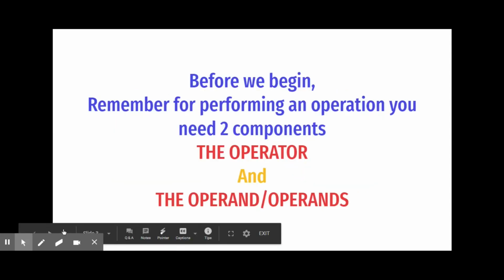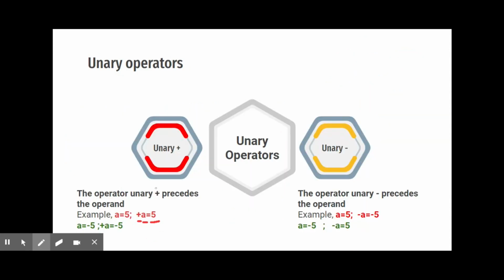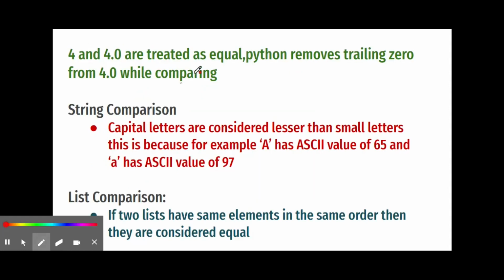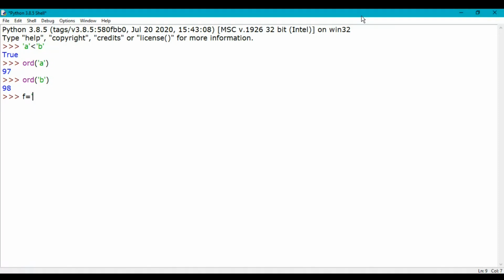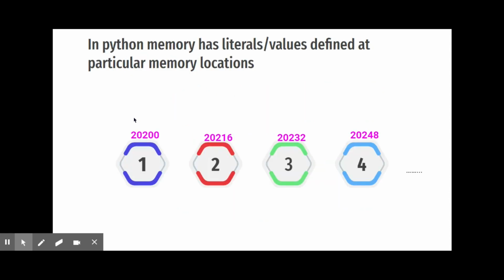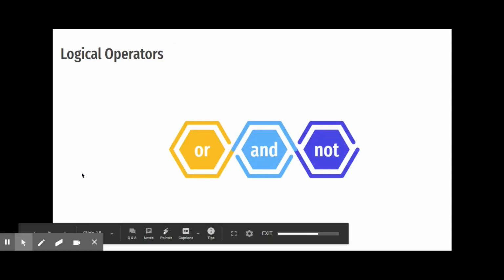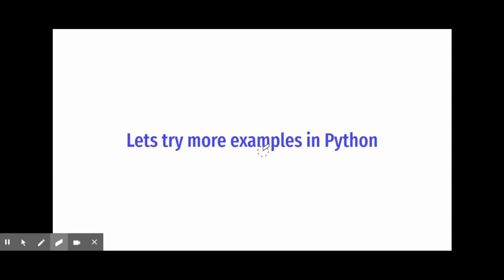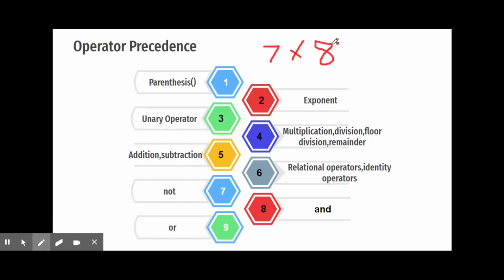OPERATORS IN PYTHON FOR BEGINNERS-Session 4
Learn about operators in python for beginners